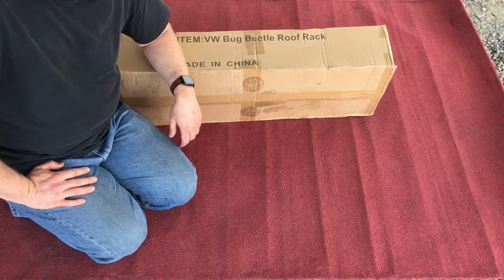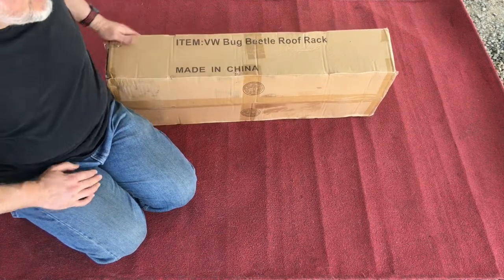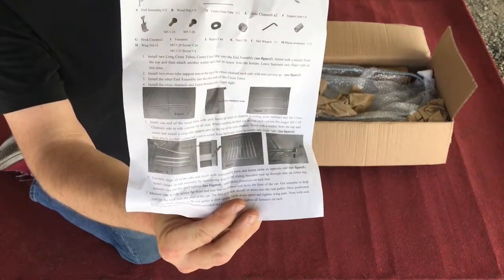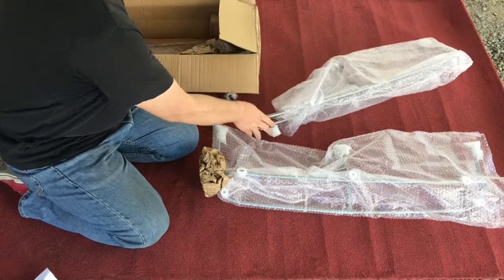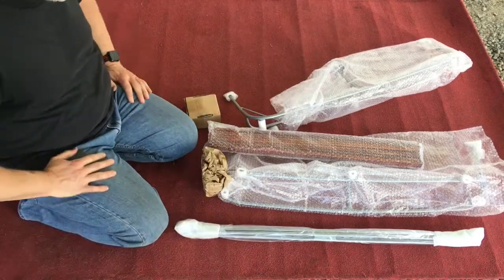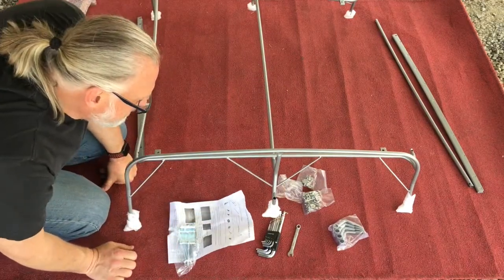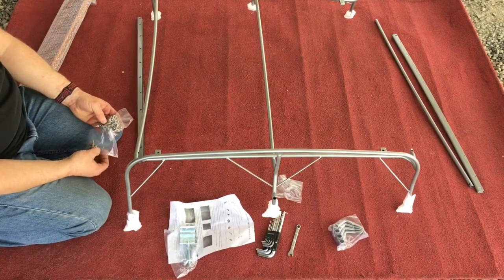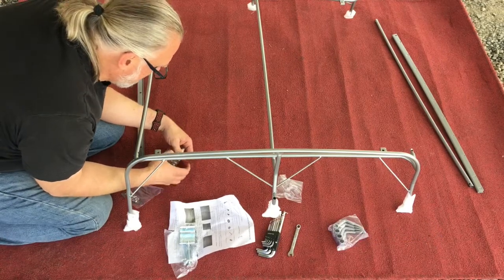Amazon - eBay VW Beetle roof rack | Build and review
I finally am putting together, and putting on, my $170 Amazon or eBay roof rack. Follow along as we construct the rack, install it, and review it.

Let me know what you think of it in the comments, and any questions you may have about putting it together.